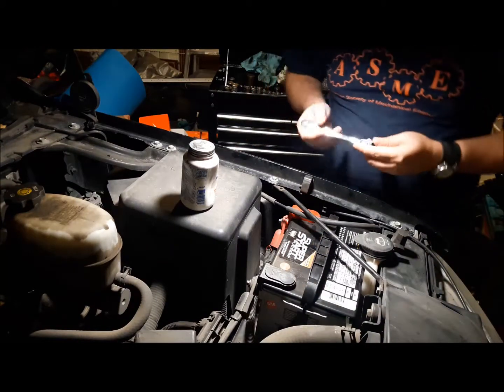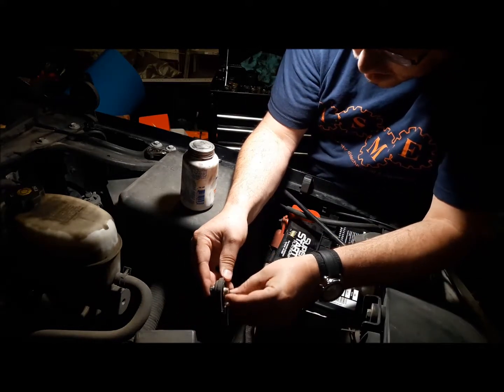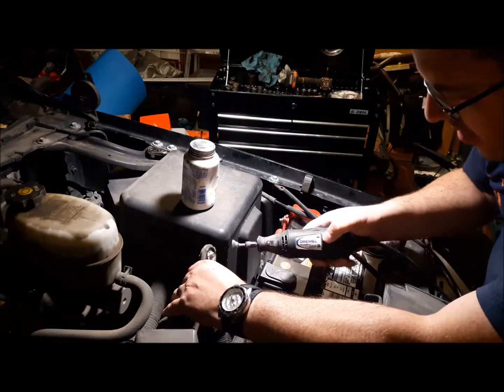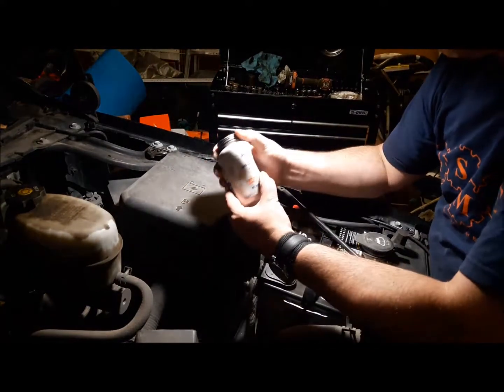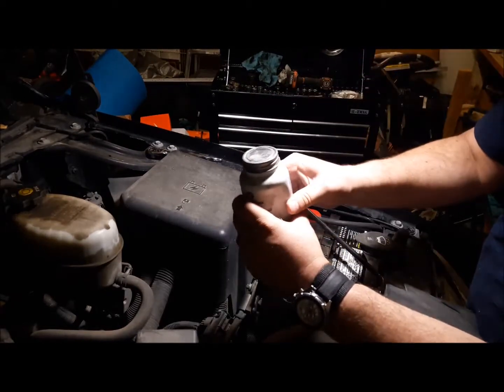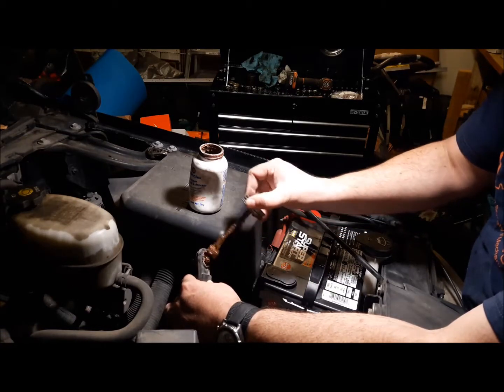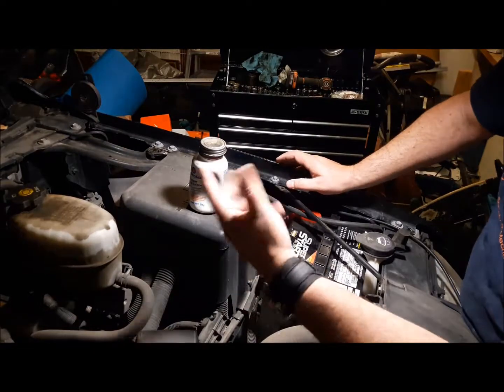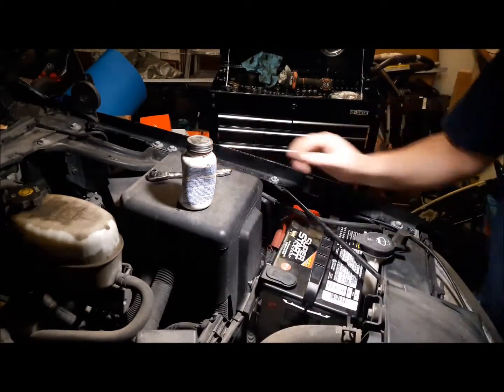A Better Electrical Connection- Copper Grease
A quick video showing what I have found to combat corrosion and improve conductivity with electrical components on vehicles.